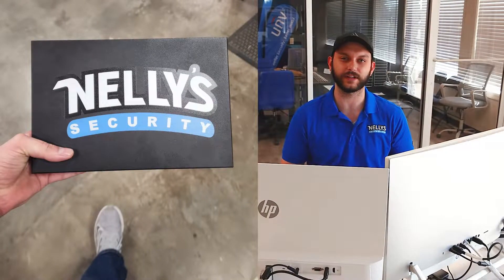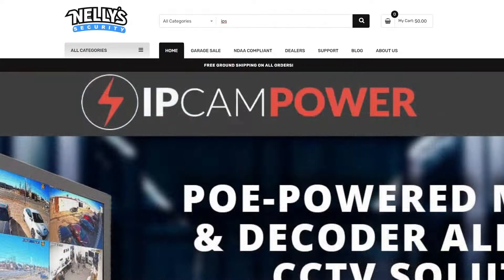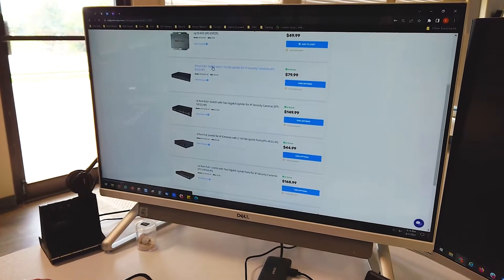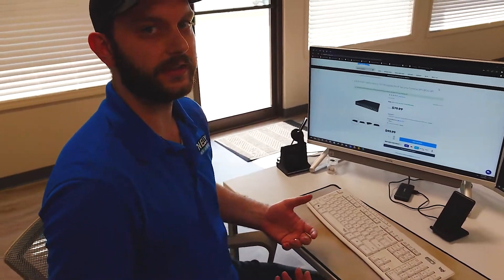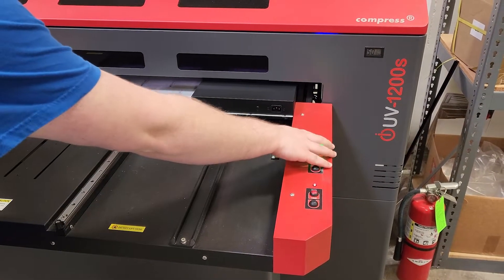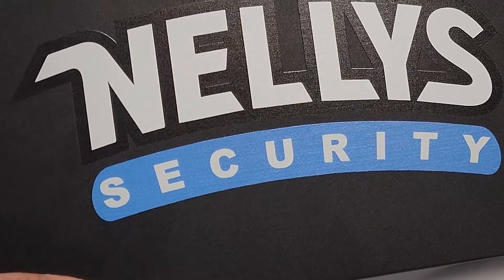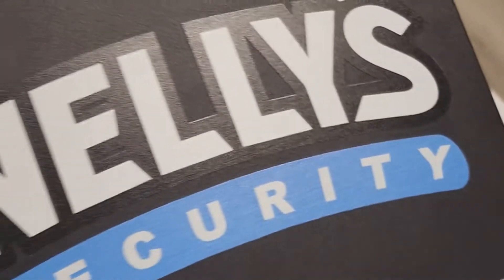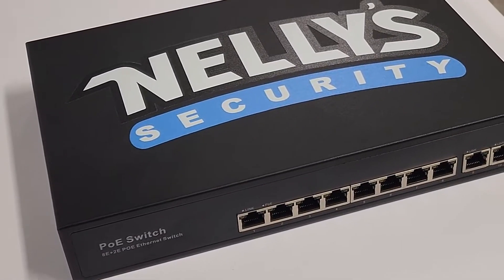NEW Brandable PoE Switches from Nelly's Security!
We've stripped the branding off of our PoE switches, meaning you now have the capability to brand the top of your PoE switch with your company's logo, your contact information, a QR code, or anything you want. Check out this quick video to learn how to brand your switch today!

🔗 Product Links